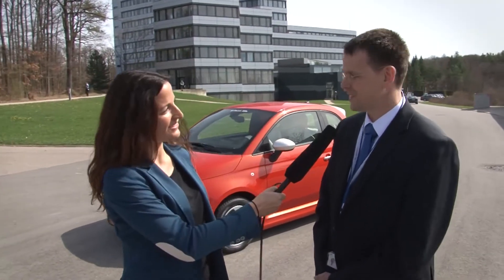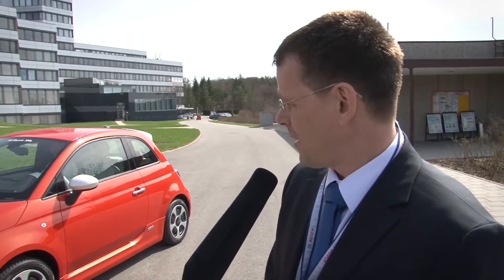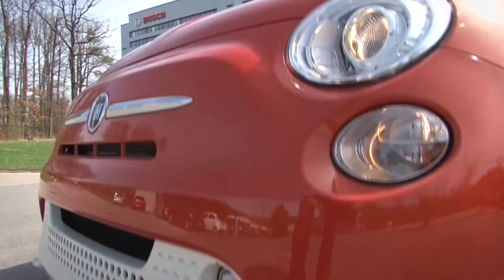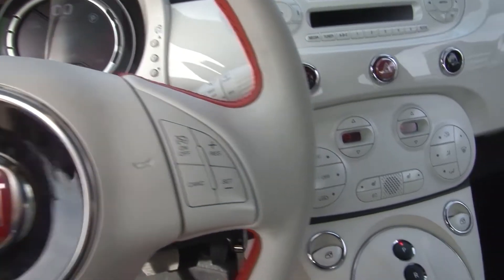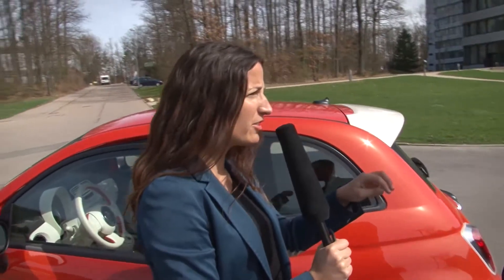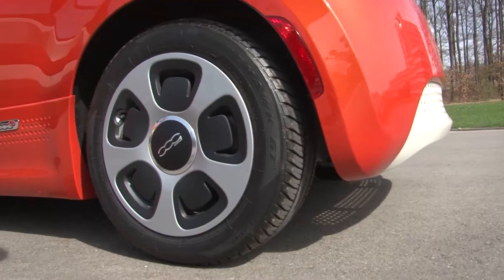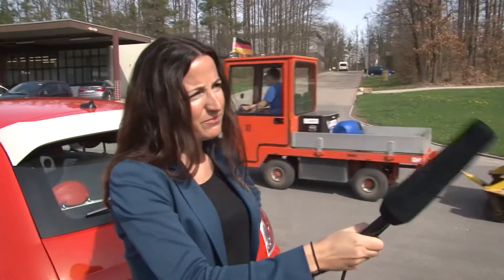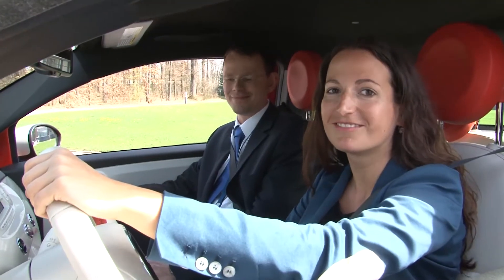The first EV with a powertrain completely provided by Bosch -- the Fiat 500e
Our friends at wired.com consider the Fiat 500e "the best electric vehicle that doesn't cost $100,000" and the first EV they'd buy. Guess what, the 500e is the first pure electrical car with a powertrain completely provided by Bosch.